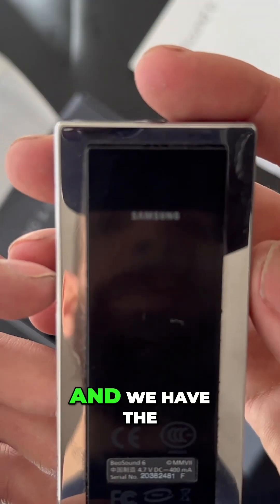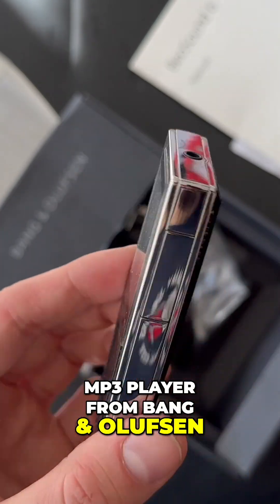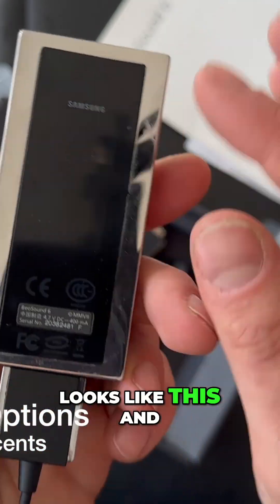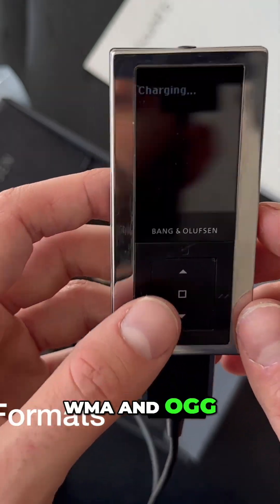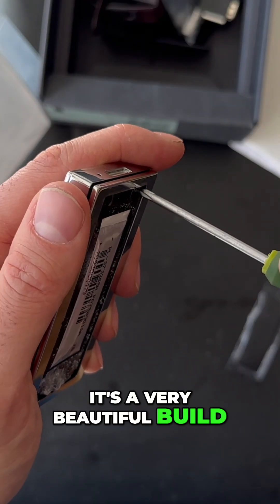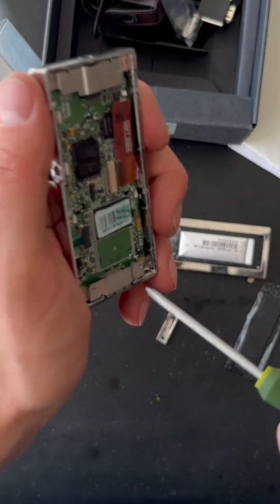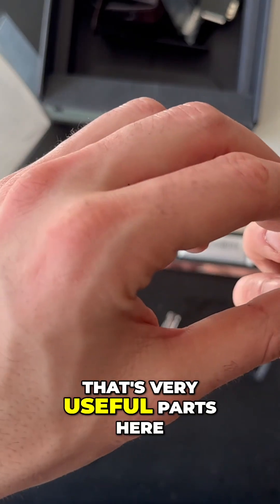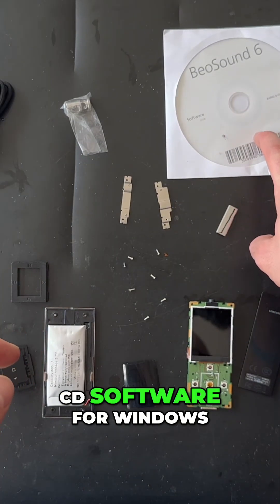Bang & Olufsen Beosound 6 Disassembly process and Repair guide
In this episode, we dive into the Bang & Olufsen BeoSound 6 – not just to admire it, but to take it apart and show you how to repair it.

The BeoSound 6 is Bang & Olufsen’s sleek take on the MP3 player, known for its elegant design, premium materials, and excellent sound quality. But what’s inside? And how do you fix one when it stops working?